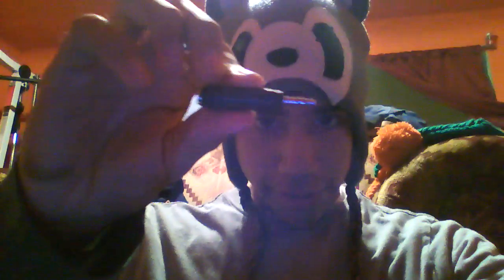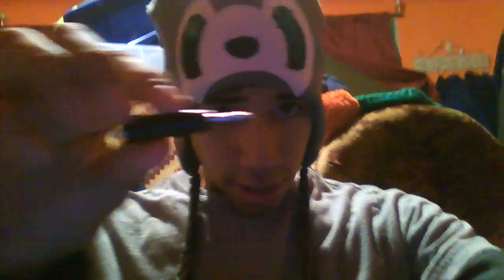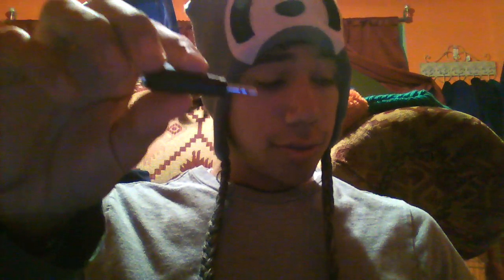How to Connect Turtle Beaches to PC (Easy Solution)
The last video I made of this was a bit drawn out, so  I just made this straightforward guide.